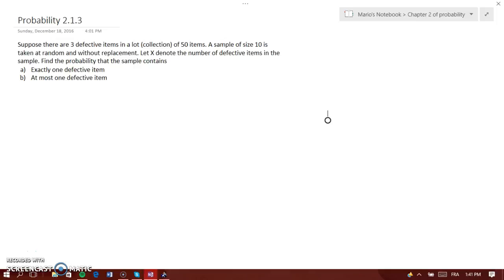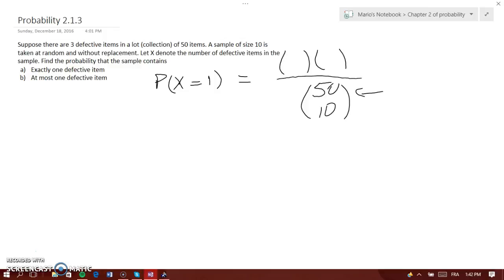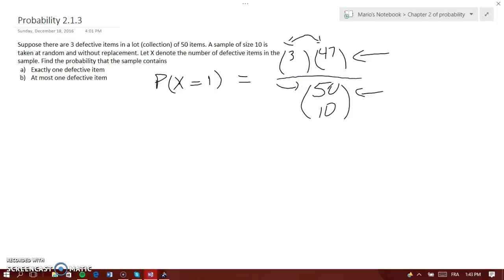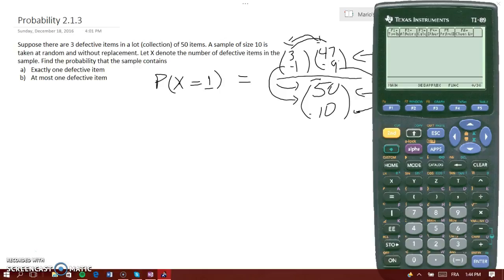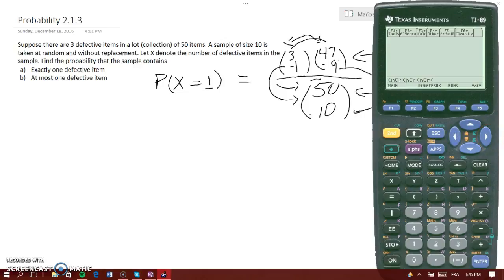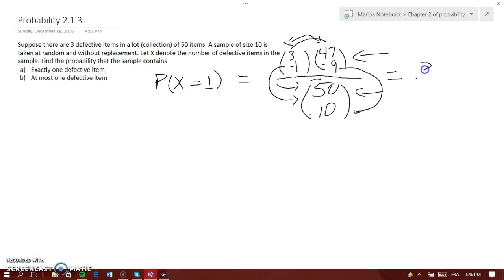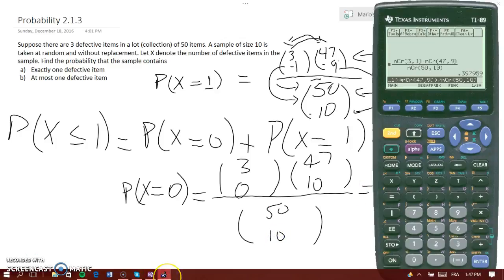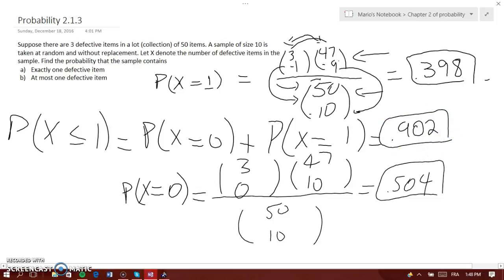Hypergeometric distribution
how to know when a problem is about hypergeometric distribution and know how to do hypergeometric distribution in a ti 89 or ti 89 titanium